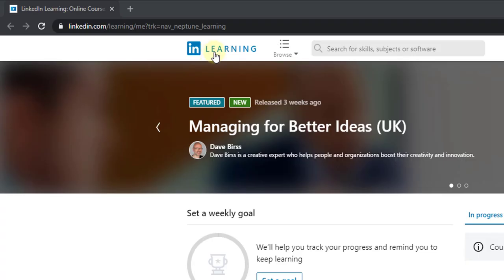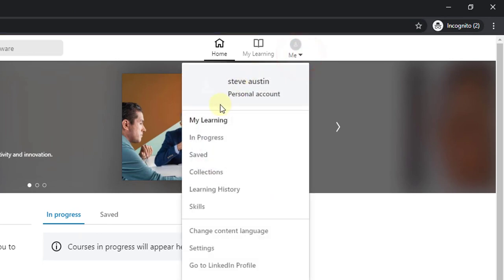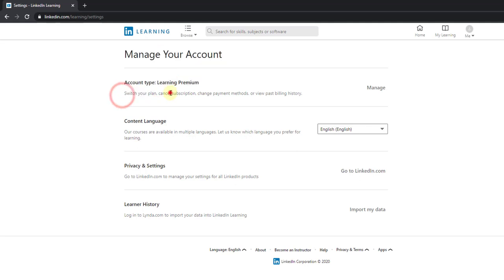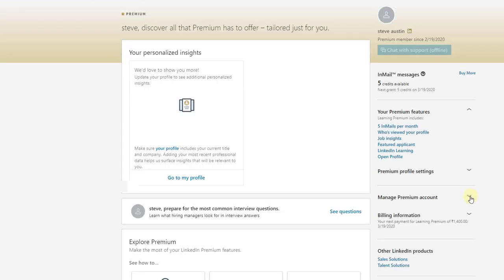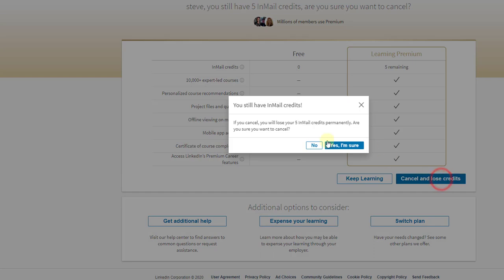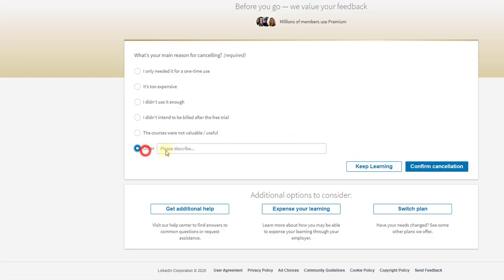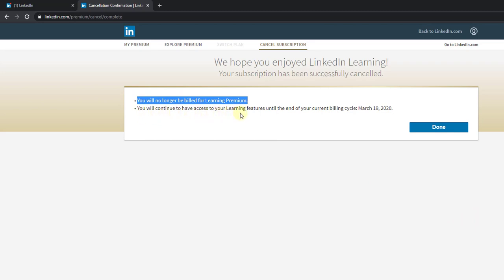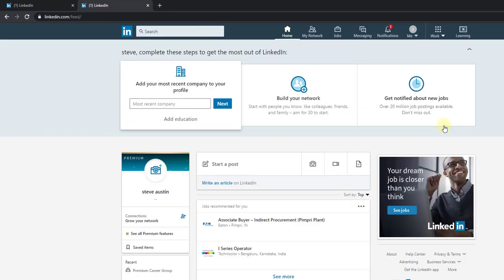How to CANCEL Linkedin Learning Premium Subscription?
hey guys, in this video, i am explaining how to cancel Linkedin Learning premium subscription.